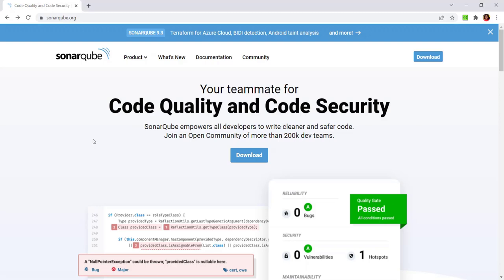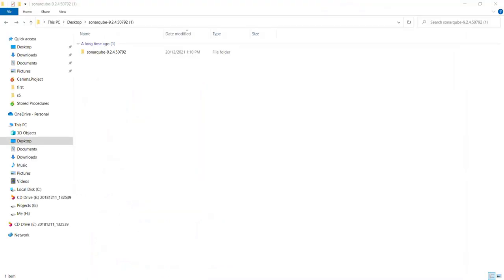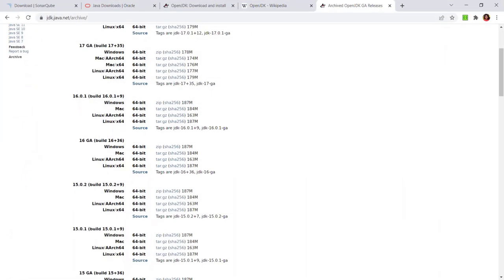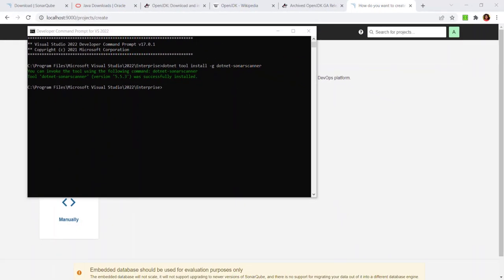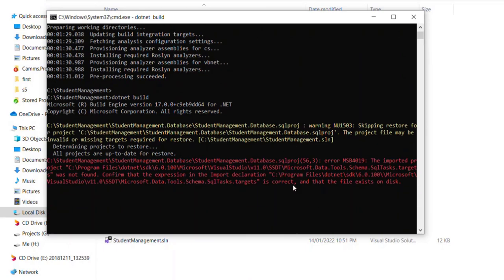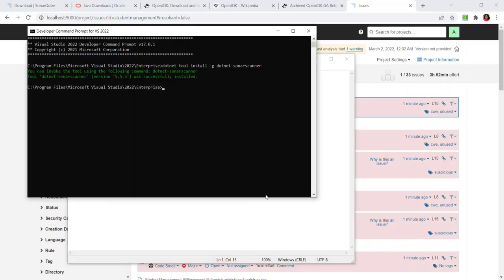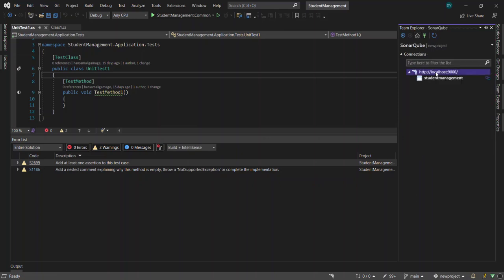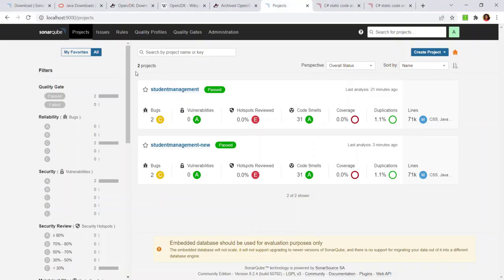.NET6 | C# | SonarQube | Analyze your code quality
In this video, I am going to show how to setup SonarQube in the local machine, upload your code base to a remote sonar server, run code analysis, inspect the quality report and resolve the code smells, Also this video shows how to use Sonarlint extension in Visual Studio